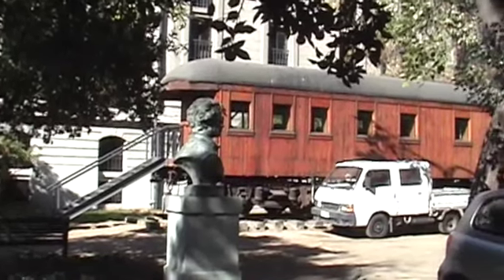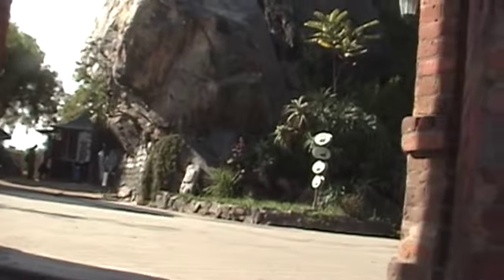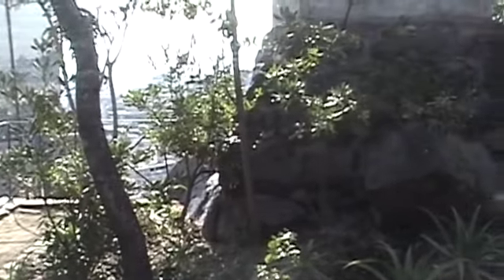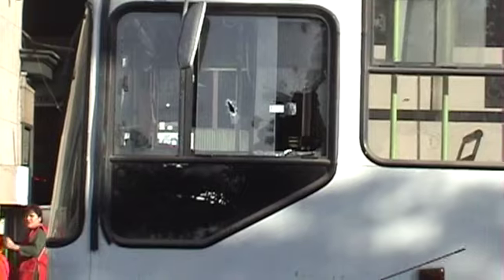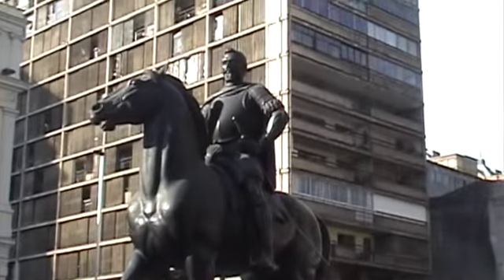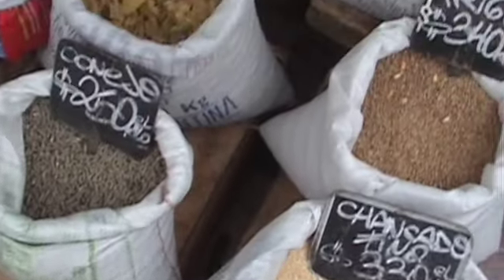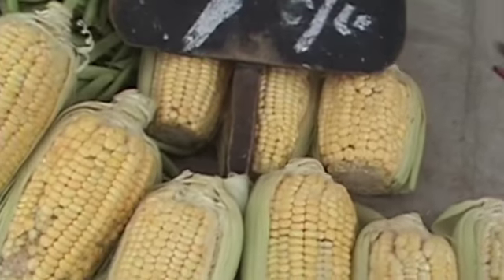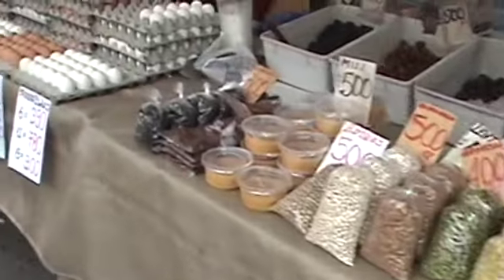Chile 95: Santiago: walkabout: San Francisco CHR & Santiago Metro CATH SD 480p copy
00:00 INTRO: *** Santiago (capital) 1st Walkabout:    San Francisco Church
03:46 ** Terraza Neptuno
12:55 Plaza de Armas
13:37 Santiago Metropolitan Cathedral
17:45 Plaza de Armas
19:28 large open Saturday Market